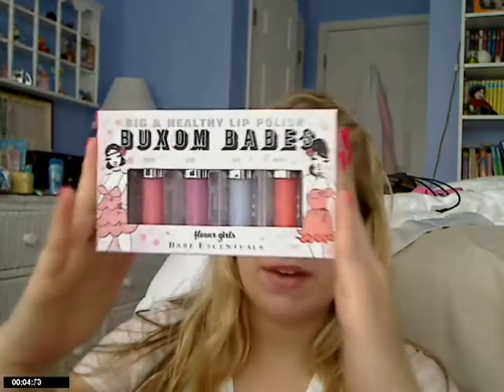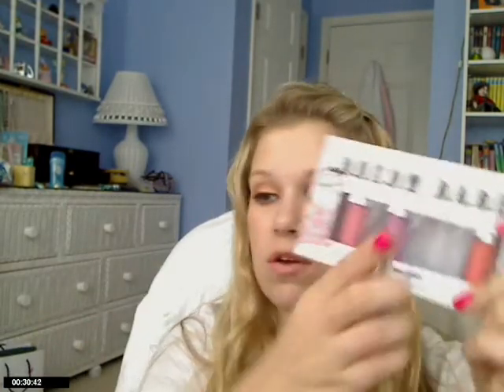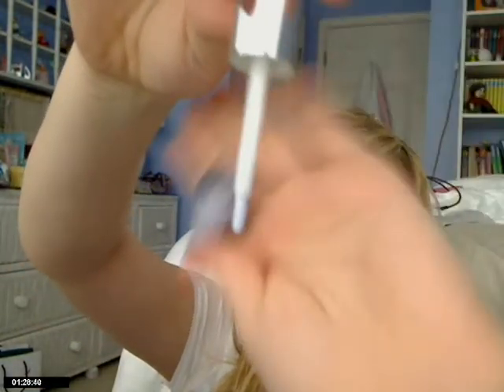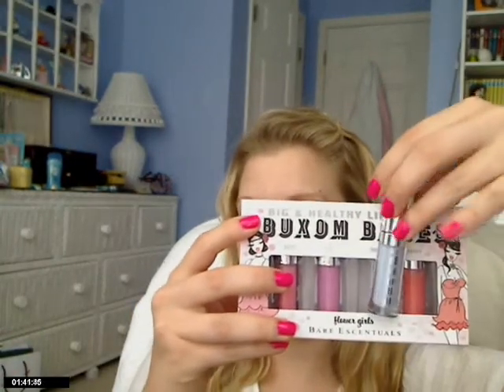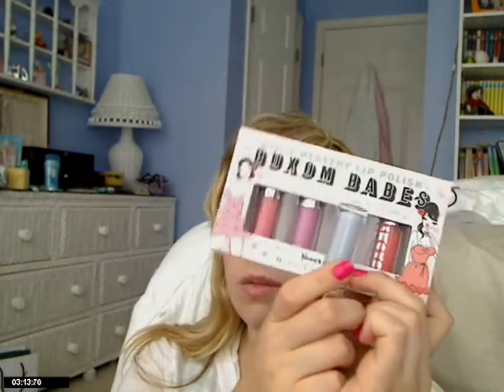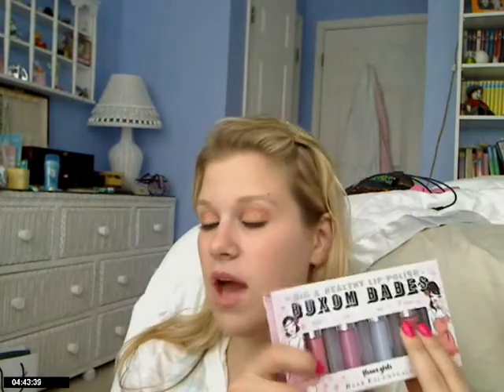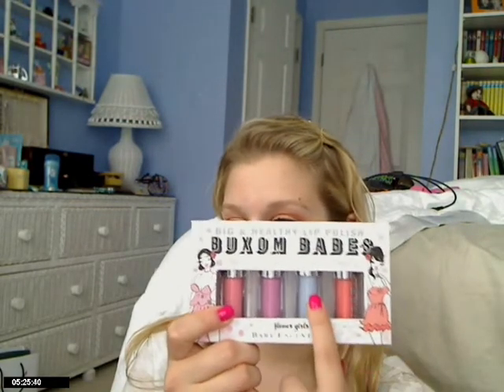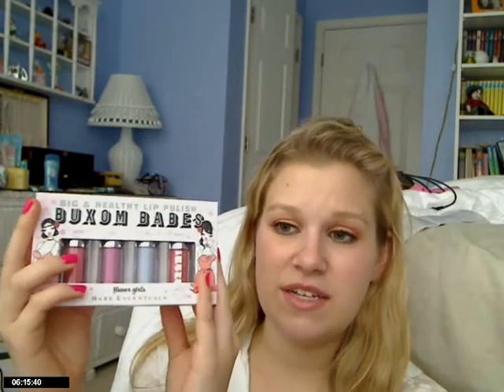Review on Bare Escentuals Flower Girls Buxom Lips lipgloss set (whew)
A gorgeous lipgloss set that can be bought at Sephora and through QVC

xoxo Meg!

All products mentioned in this video were purchased by me for personal use. All videos contain my own personal thoughts and opinions and were not influenced by any one or any company.